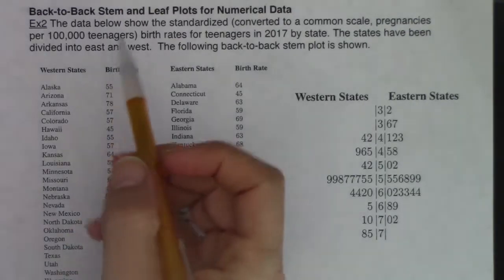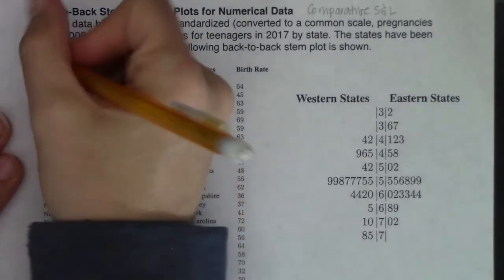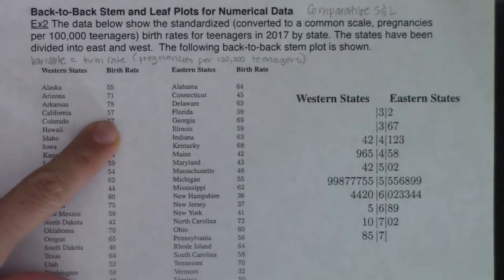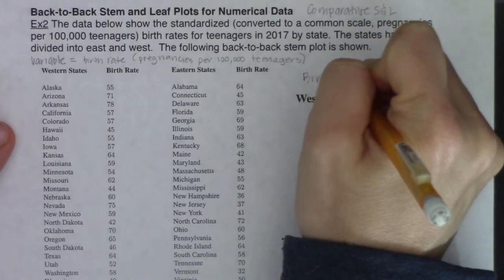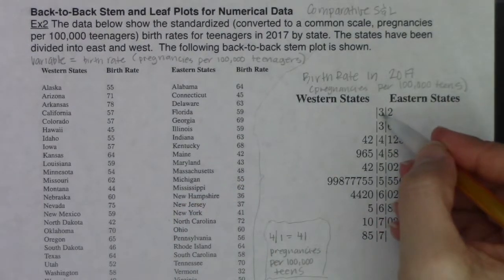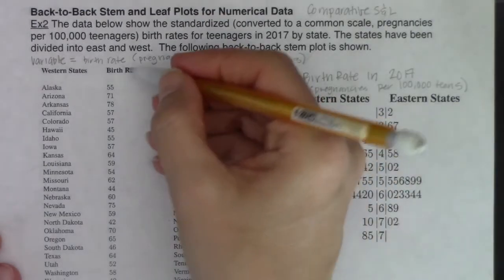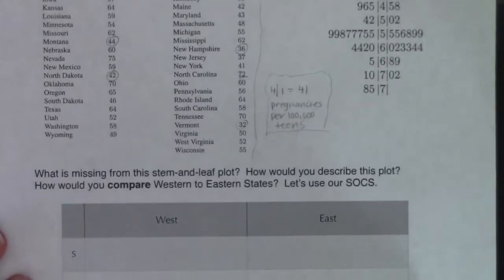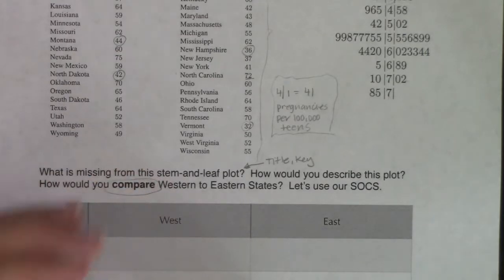Math 43 Chapter 2 Ex 2